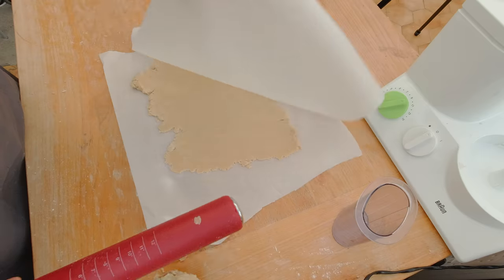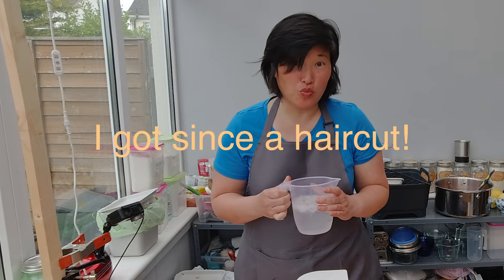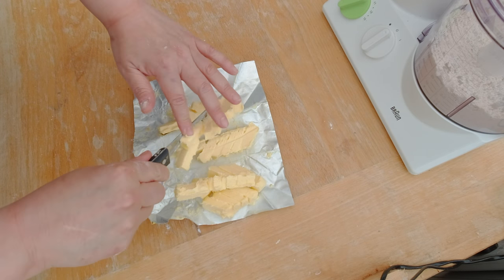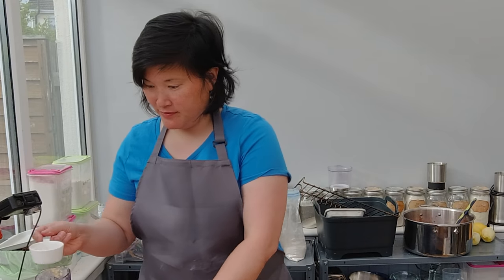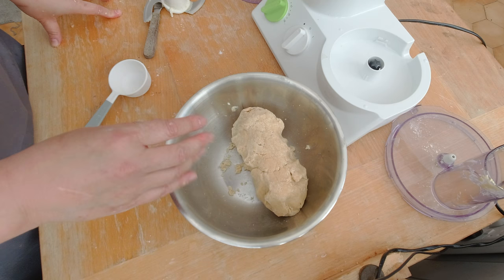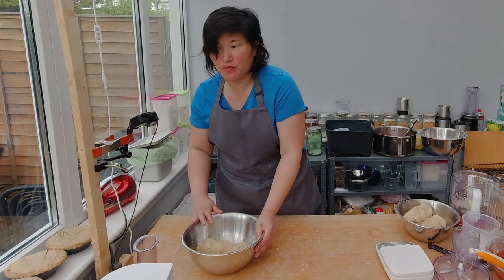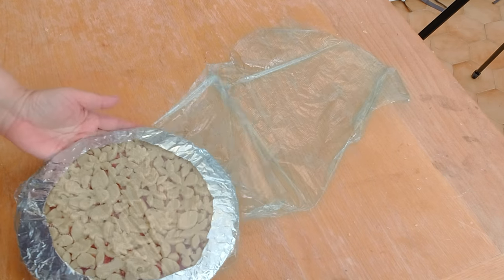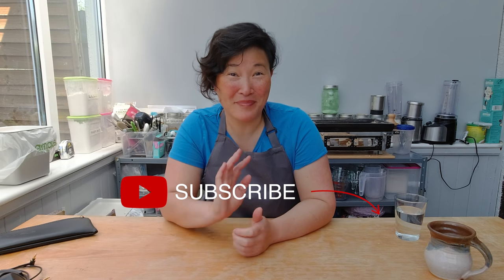FLAKY PieCrust - Gluten free and Vegan Optional 🍰👩‍🍳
In this video, I will share the steps and recipe for gluten-free flaky pie crust. This gluten-free pie crust is very easy to follow. When I tasted PieCrust for the first time, it was something like love at first sight. Let's Start making PieCrust..!

01:42 |  Adding Ice Cubes to Water
02:04 |  Adding 500G White Suger
03:23 |  Adding Butter in Food Processer
06:05 |  Making PieCrust Dough
06:24 |  PieCrust Dough in Freezer
08:14 | Gluten-Free PieCrust is Ready